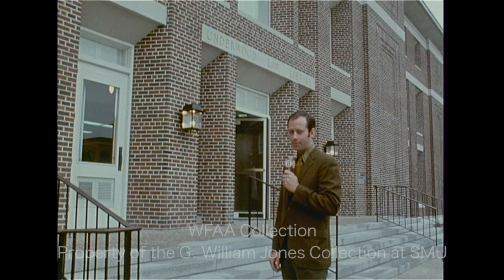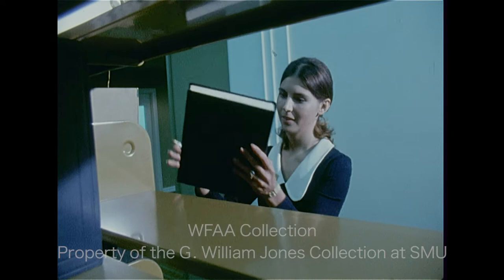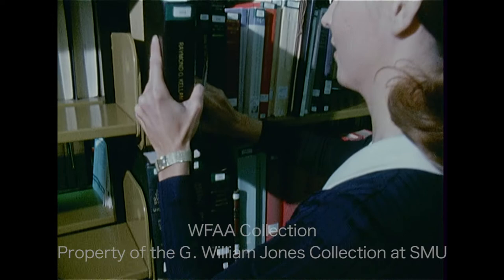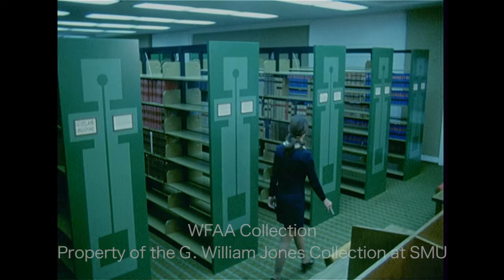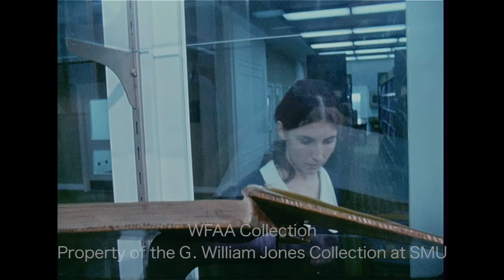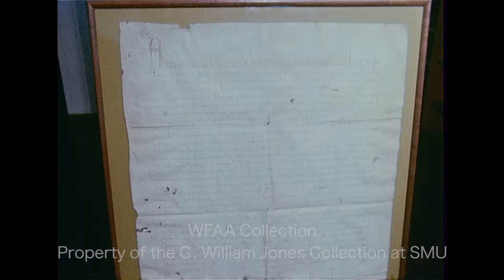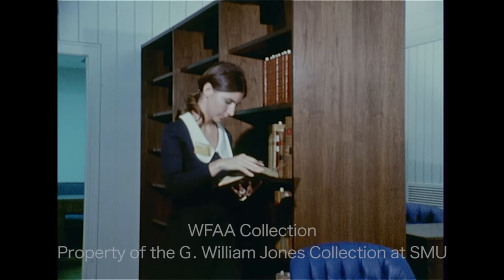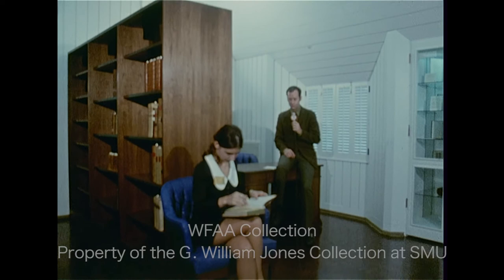Underwood Law Library at SMU - April 1971